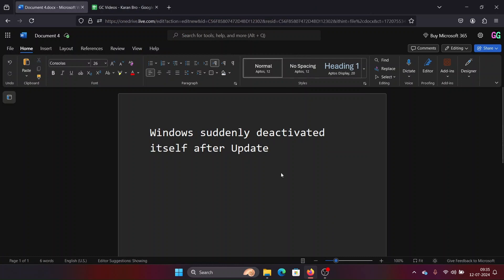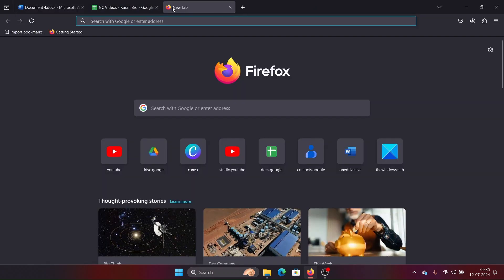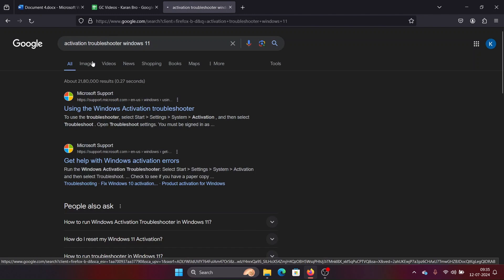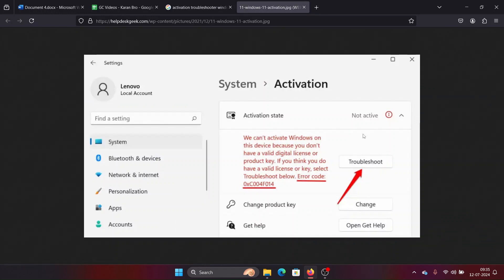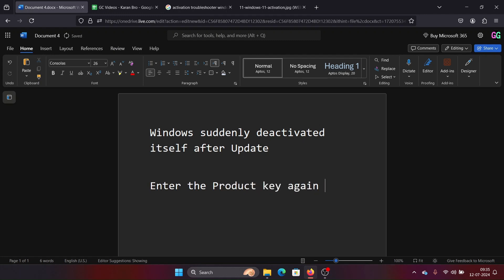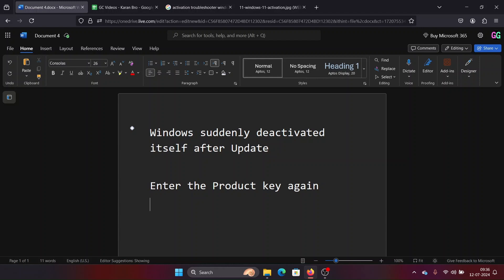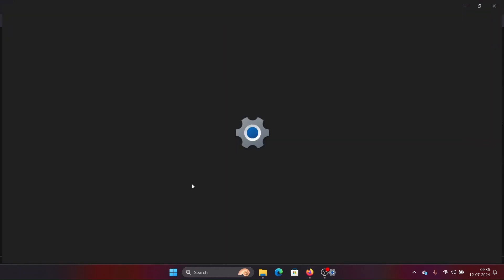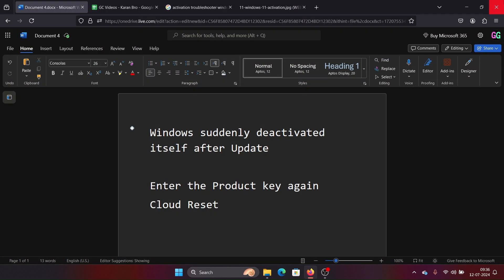How to Fix Windows Suddenly Deactivated Itself After Windows 11 Update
Video Title: How to Fix Windows Suddenly Deactivated Itself After Windows 11 Update

If you wish to Windows suddenly deactivated itself after Update, then please watch this video.